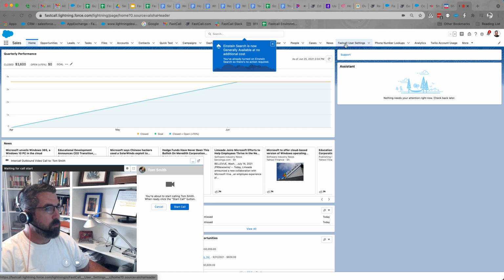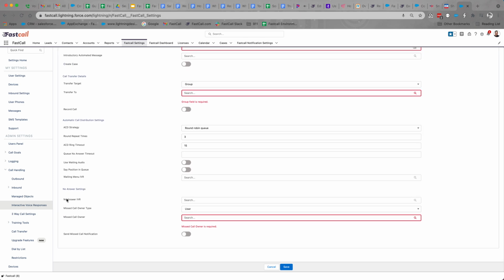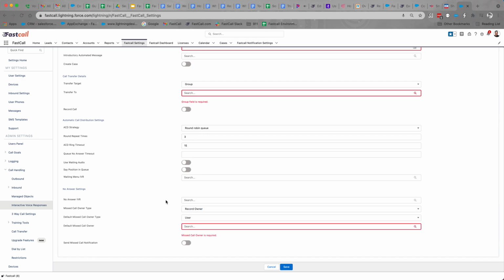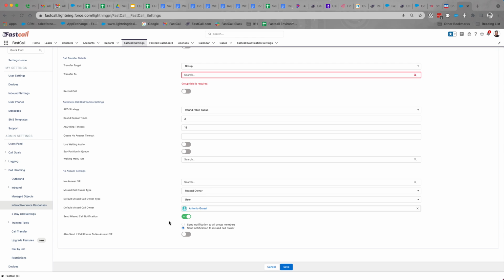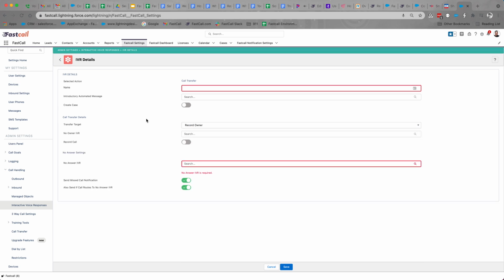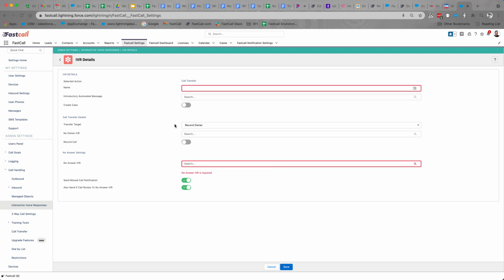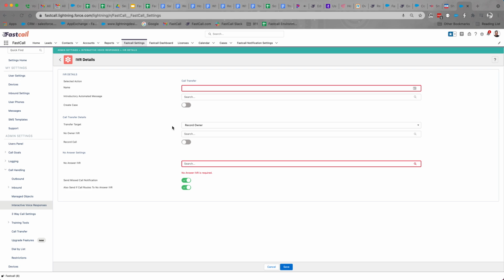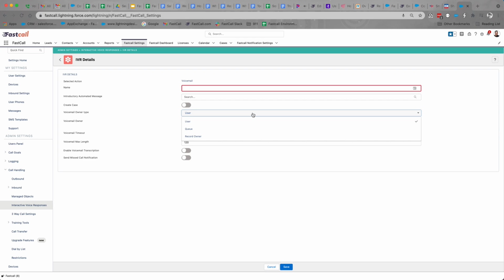Fastcall IVR Updates July 2021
Filtering the Fastcall IVR by Salesforce record owner.